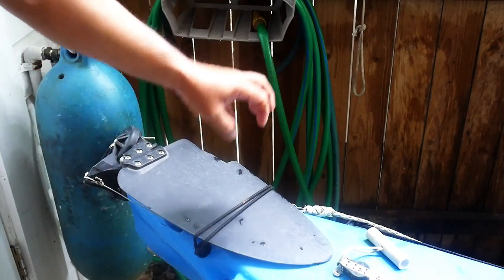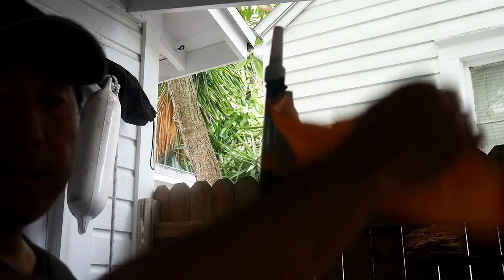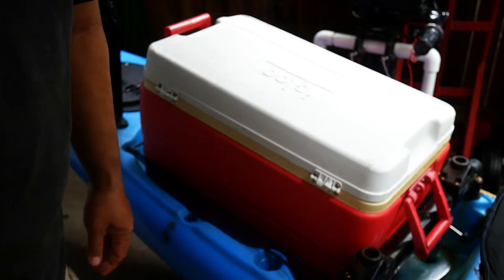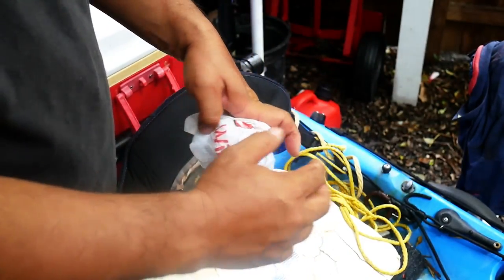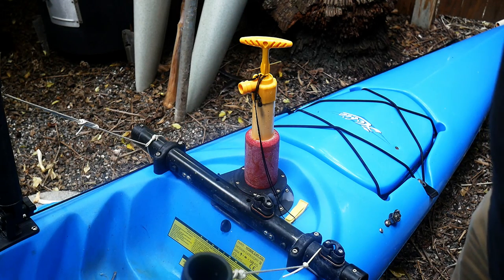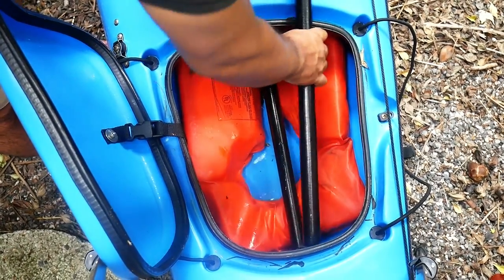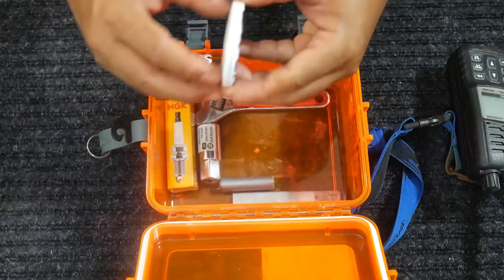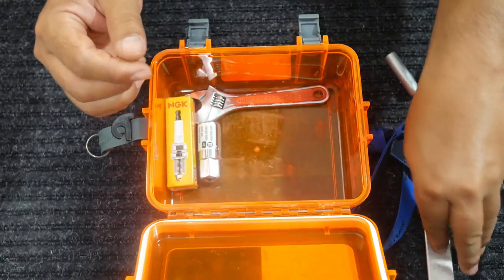BTB - Out Of Sight Of Land - Kayak Safety Equipment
When taking a kayak offshore or in depths deeper than you can walk in, you need to increase the amount of safety equipment that you carry.  When traveling offshore out of sight of land, you need to make sure that you are extra prepared to handle all types of emergencies.

The Kayaks
1) 2010 Wilderness Systems Tarpon 140.
2) 2012 Hobie Adventure Island w/ Outboard Motor Mount
 - 2010 Suzuki 2.5 HP 4-Stroke Outboard
 - Lowrance Hook-5

The Rods/Reels

1) 7' MH Shimano Teramar, TMS-X70MH, Line Wt. 10-20lb, Lure Wt 1/2-1 1/2oz, Power: Medium Heavy, Action: Extra Fast

2) 7'  H Shimano Teramar, TMS-F70H, Line Wt. 15-20lb, Lure Wt 1/2-2oz, Power: Heavy, Action: Med Fast

3) 5'8" XH Shimano Treval Jigging Trigger Rod, TVC-58XH, Line Wt. 80-200, Lure Wt, 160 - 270grams, PowerExtra Heavy

4) 7'6" M Hurricane Calico Jack IM7, CAJ-457, Line Wt. 8-17lb, Lure Wt 3/8-3/4oz, Power: Medium

5) 6' Ande Tournament Stand Up Rod, ASU-601A SDRMH, Line Wt. 20-50, Power: Medium Heavy

6) 6'6" Shimano Trevala, TVC-66MH, Line Wt. 50-100lb, Jig Wt 50-100g, Power: Medium Heavy, Action: Medium Fast

7) 7' Shimano Trevala, TVC-70ML, Line Wt. 20-50lb, Jig Wt 55-135g, Power: Medium Light, Action: Medium Fast

Cast Nets
-5' 3/8" Plastic enclosed weights
-6' 3/16" Super Spreader SS-1000 1 lb per foot
-7' 3/8" Mako 1lb per foot

Filming

Panasonic G7
-14-42mm F3.5-5.8
-20mm F1.7